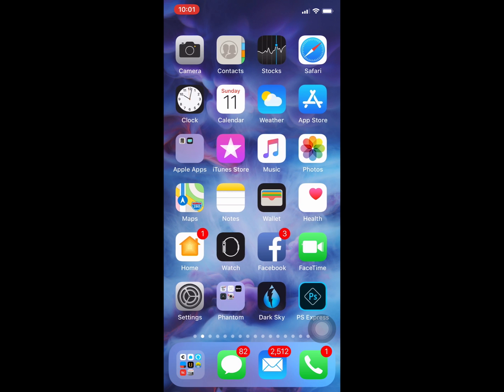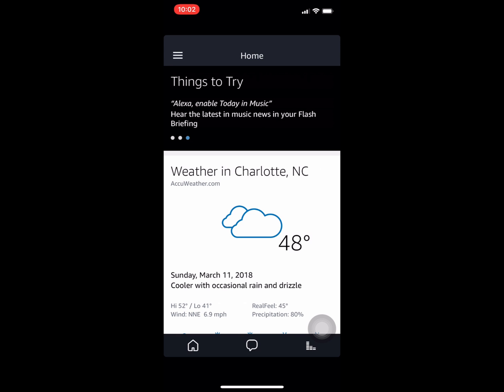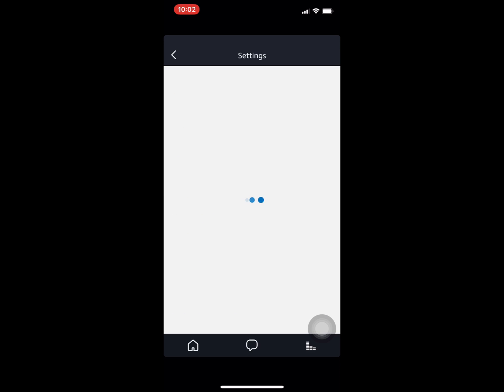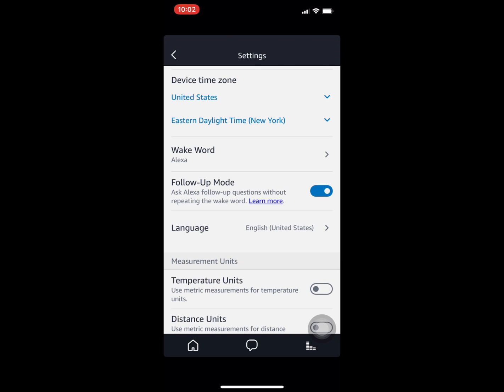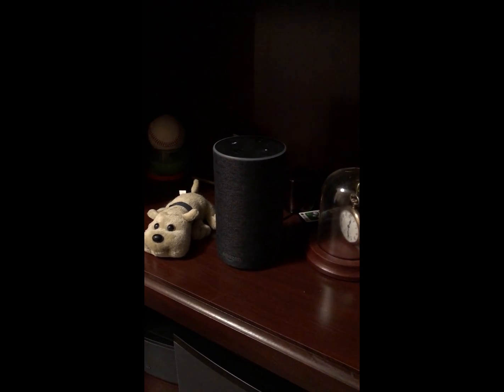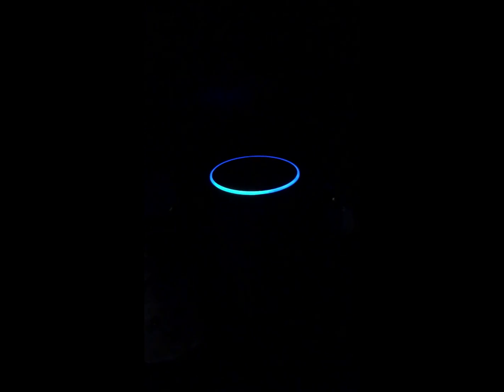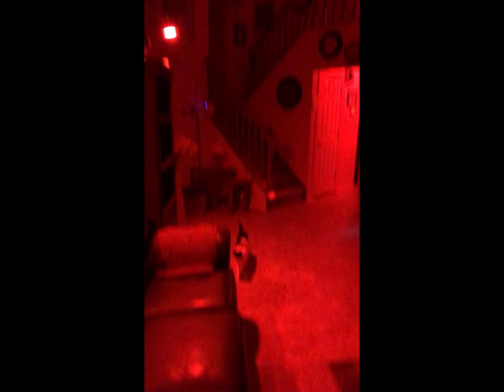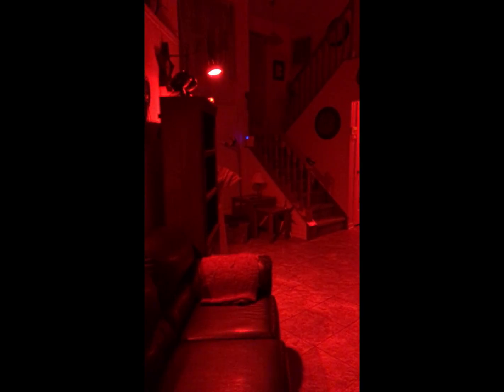Follow Up Mode for Amazon Echo Alexa - Multiple commands at once!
Follow-up mode for Echo allows you to give multiple commands without having to say "Alexa..." each time.  Here's how to enable it, and a demo of how it works.  Video was shot in portrait mode to show the screen recording on my iPhone.